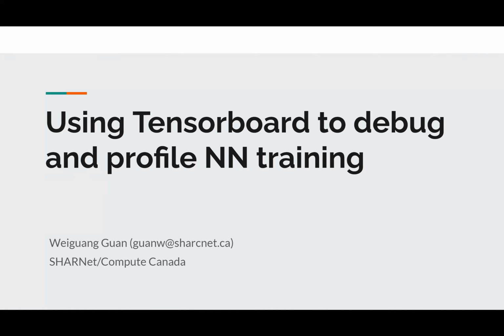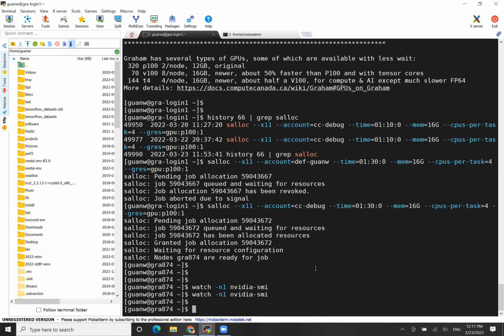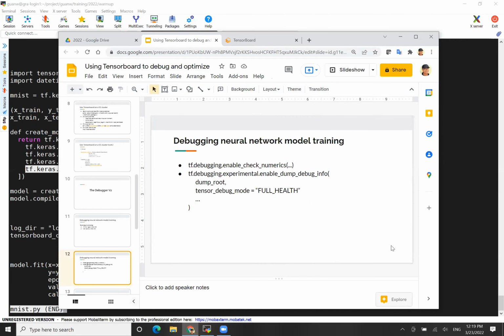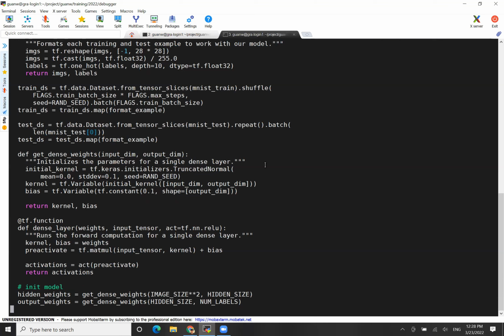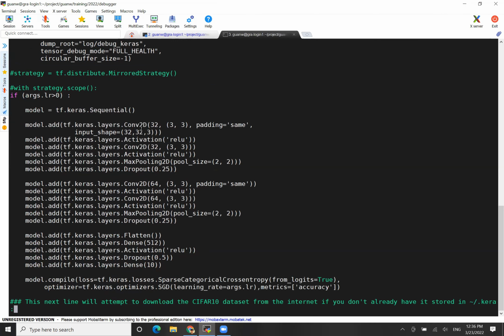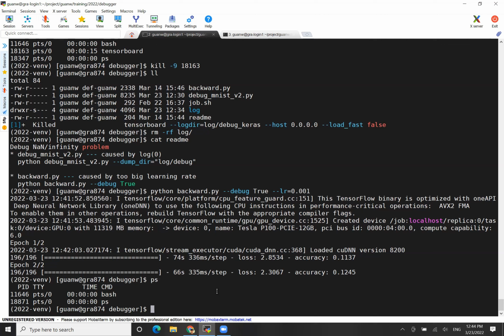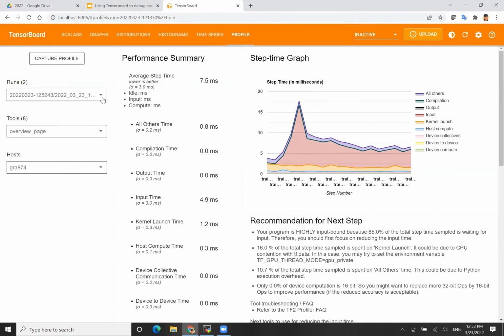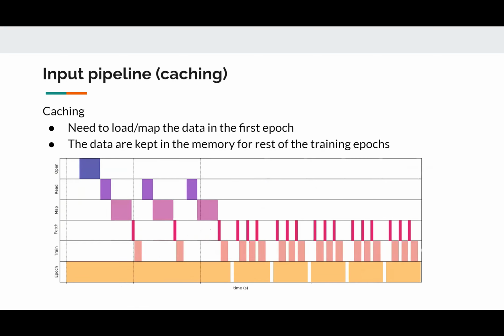Using Tensorboard to debug and profile neural network models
Tensorflow is one of the most popular machine learning platforms. It provides not only APIs for building machine learning models but also tools that help users to diagnose training problems and profile the training performance. In this seminar, we will start with an overview of Tensorboard, a collection of tools that come with Tensorflow, with the focus on the debugger and the profiler. We will demonstrate how to debug and optimize the training process by using these tools.

This webinar was presented by Weiguang Guan (SHARCNET) on March 23rd, 2022, as a part of a series of regular biweekly General Interest webinars ran by SHARCNET. The webinars cover different high performance computing (HPC) topics, are approximately 45 minutes in length, and are delivered by experts in the relevant fields. Further details can be found on this web .